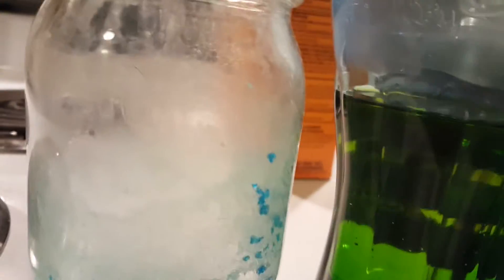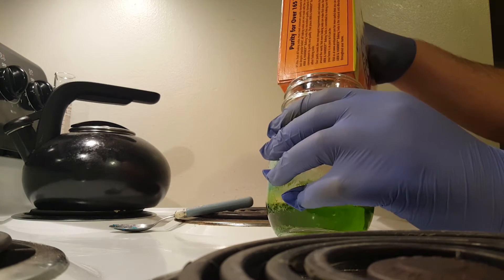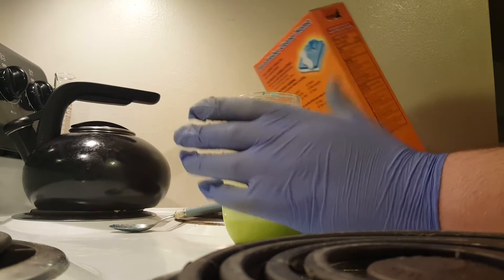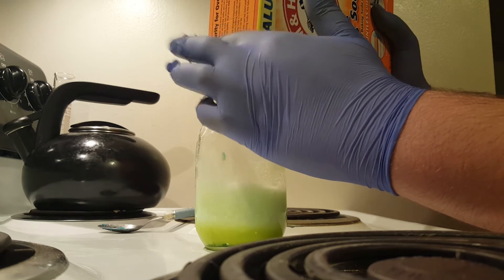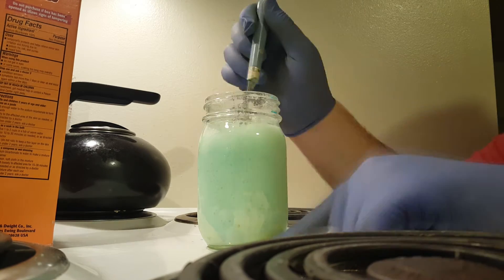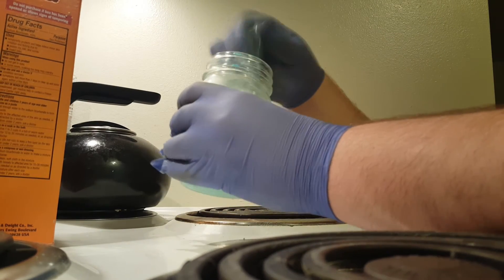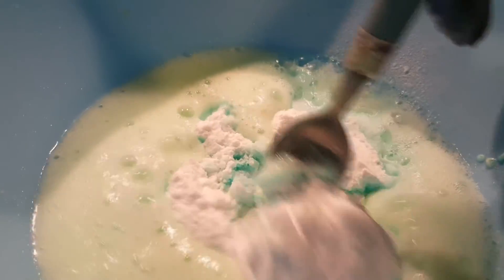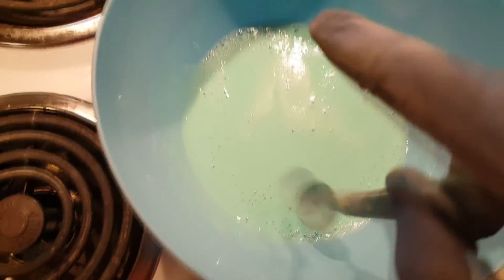The Power of Baking Soda!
In this video I will show you how to neutralize chemicals for home laboratory. Throughout this chemical reaction you will see various color changes, as well as a great amount of foam. This will also be an introduction video. Please give me all feedback!

Song(s) used:  Alchemy-Zak Abel

If you want to do more fun experiments I suggest: "Make Copper Acetate at Home!"